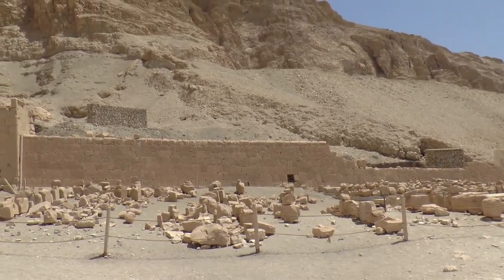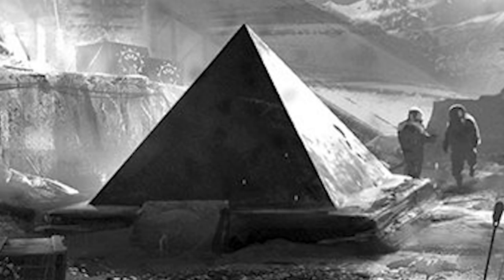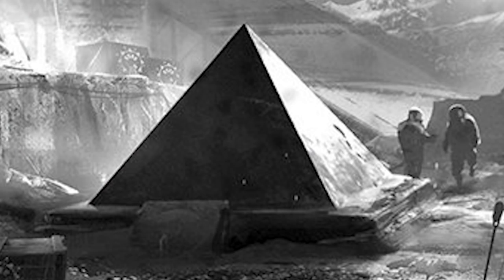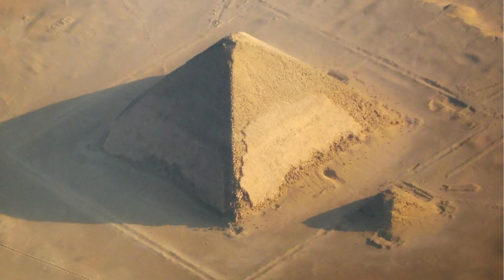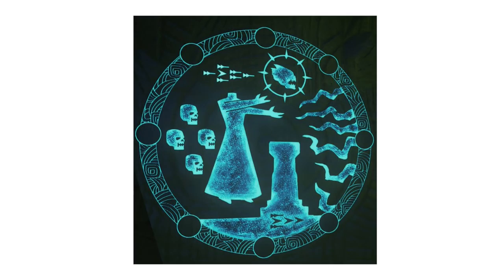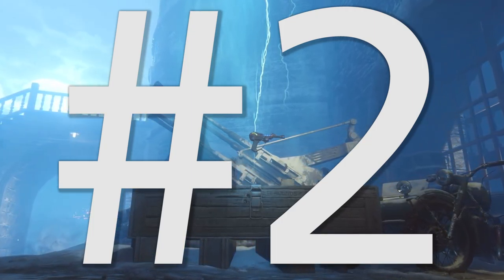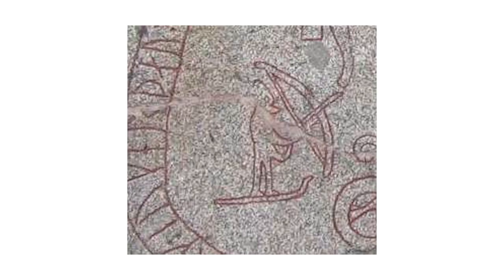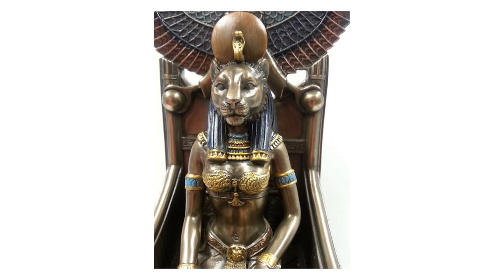5 PIECES OF BO3 ZOMBIES EGYPT DLC EVIDENCE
FIVE REASONS WHY WE MIGHT BE HEADING TO EGYPT FOR THE FINAL BLACK OPS 3 ZOMBIES MAP IN DLC 4!

If we can hit the big 9350 likes, I'll do another episode with even more evidence :D

Looking forward to making more Gorod Krovi videos this week too as well as hoping for a new Gorod Krovi trailer!! :)

- Milo x